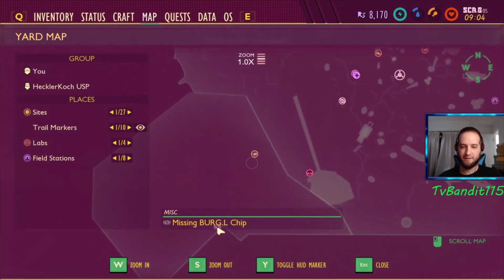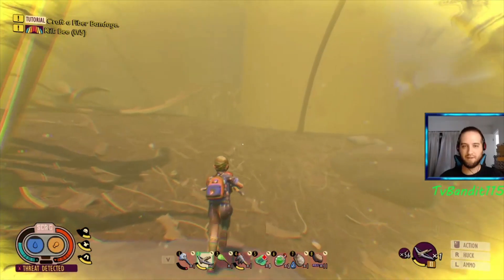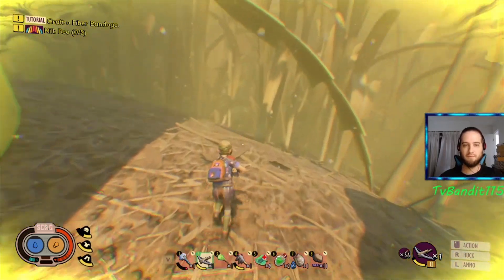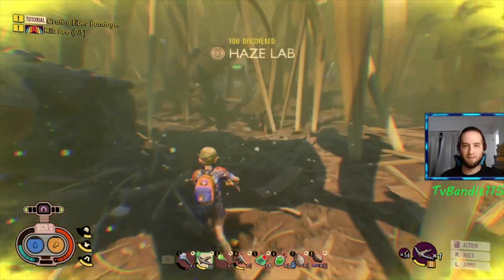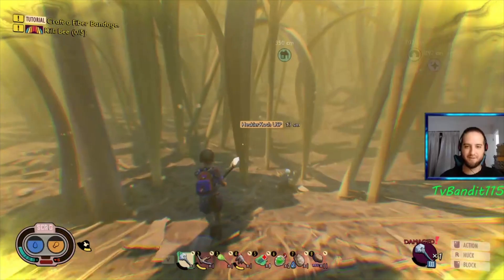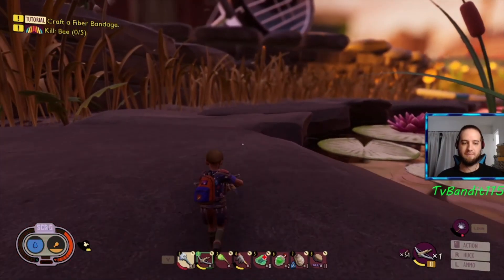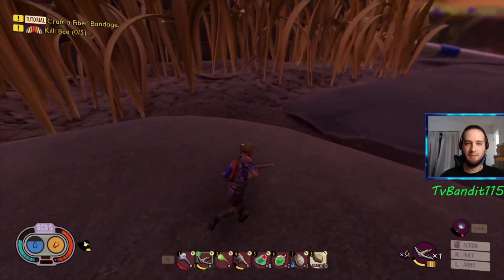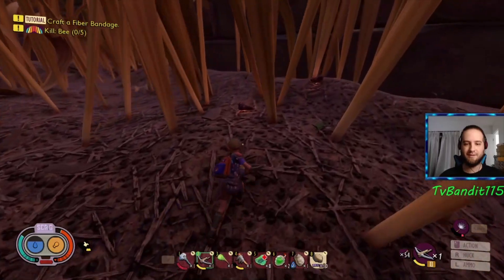Grounded: NEW "Oven" BURG.L Chip/Charcoal Locations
This video i show you where to get the new BURG.L chip to craft the oven and where to find charcoal, which you need to craft it :) All streamed on twitch!